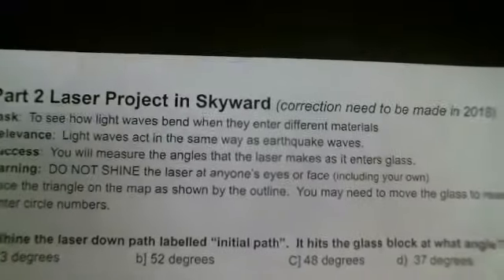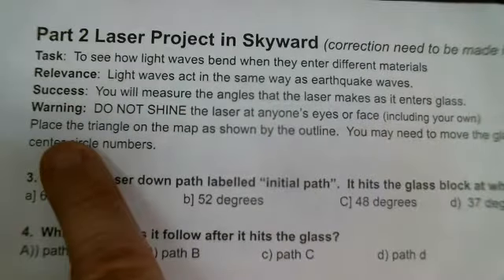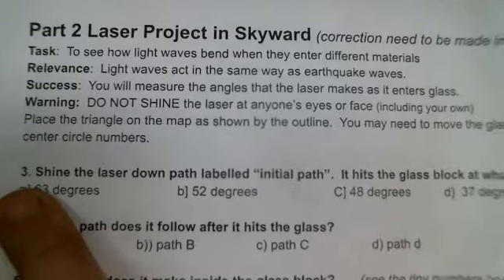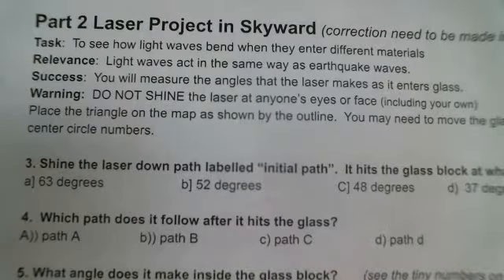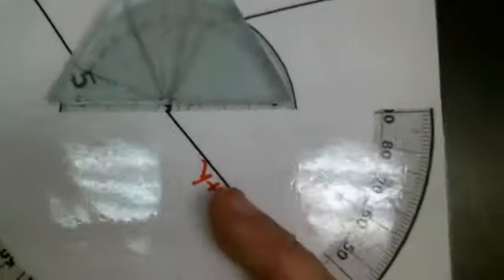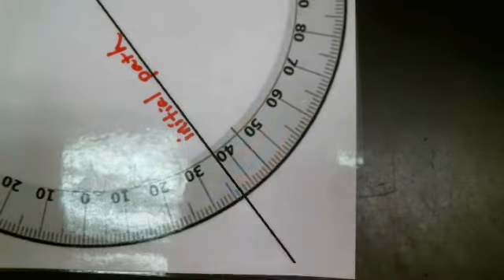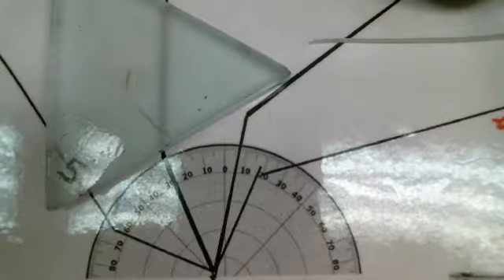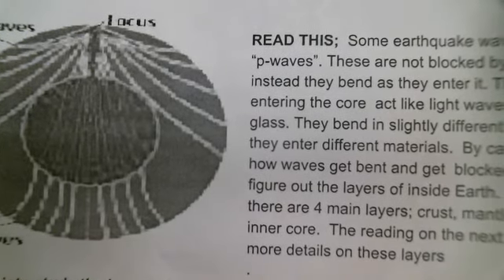bulldog earth science core and laser project